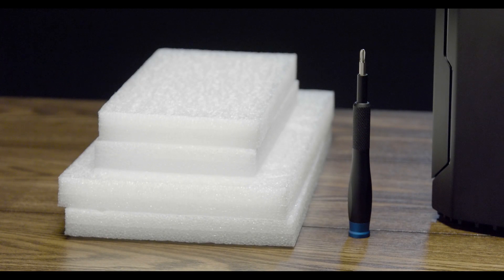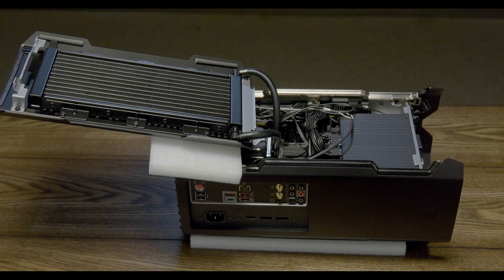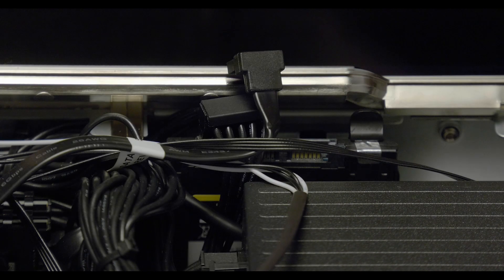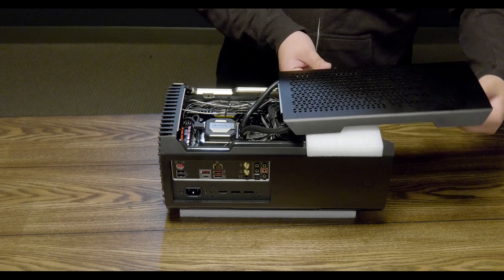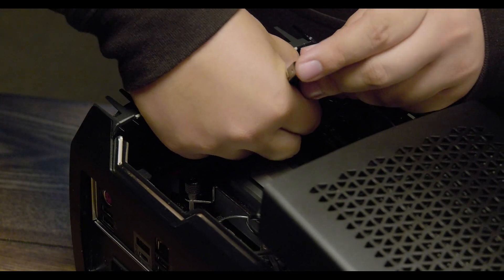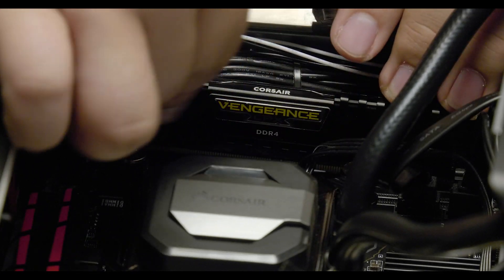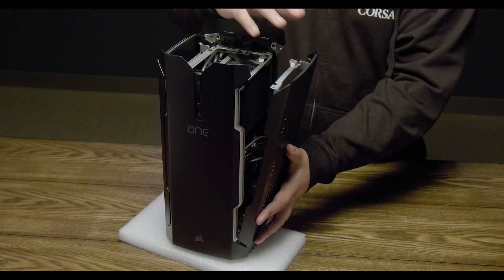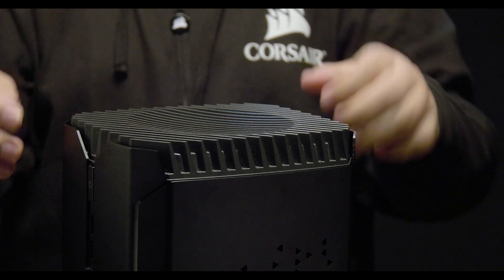CORSAIR ONE -- DIY 2.5in Drive and DRAM Upgrade Guide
CORSAIR ONE is the award-winning PC from the designers and Builders at CORSAIR. Featuring upgradable storage and DDR4, CORSAIR ONE grows with you. In this video, we cover the process for upgrading CORSAIR ONE’s 2.5in SSD, 2.5in HDD and its DDR4 VENGEANCE LPX memory.